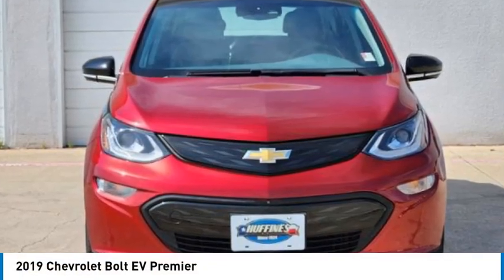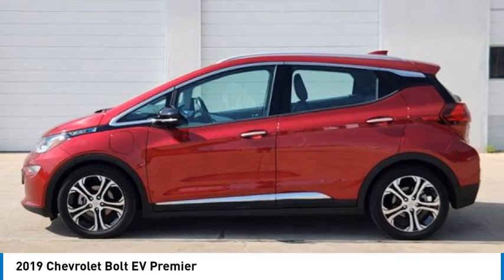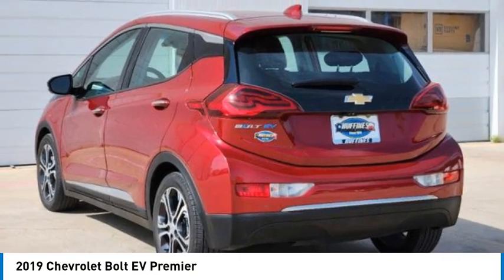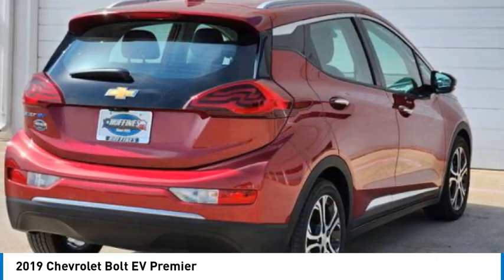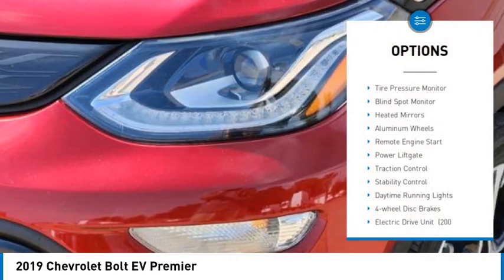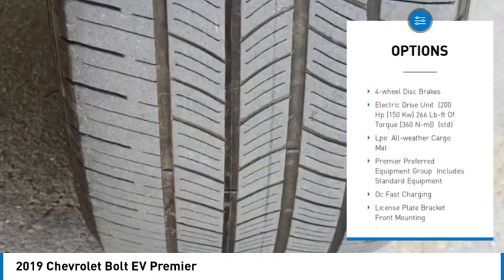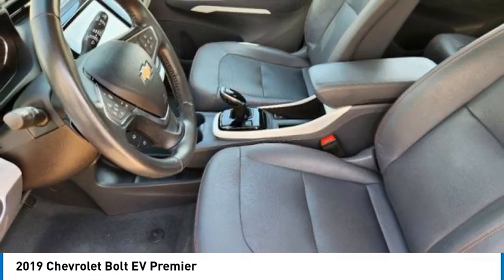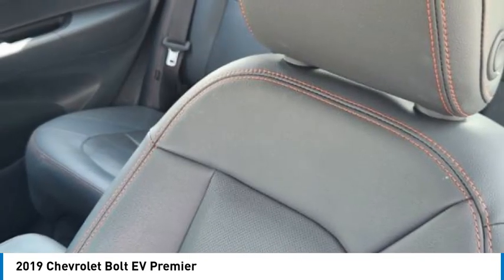2019 Chevrolet Bolt EV P2497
2019 Chevrolet Bolt EV Premier

1400 S. Stemmons Frwy.

LOW MILES - 25,355! Premier trim. Heated Seats, Satellite Radio, Back-Up Camera, Heated Rear Seat, Power Liftgate, DRIVER CONFIDENCE II PACKAGE, INFOTAINMENT PACKAGE, AUDIO SYSTEM, CHEVROLET INFOTAINMENT.. DC FAST CHARGING SEE MORE!KEY FEATURES INCLUDEPower Liftgate, Heated Driver Seat, Heated Rear Seat, Back-Up Camera, Satellite Radio. Remote Trunk Release, Keyless Entry, Child Safety Locks, Steering Wheel Controls, Heated Mirrors.OPTION PACKAGESDC FAST CHARGING, INFOTAINMENT PACKAGE includes (UQA) Bose premium 7-speaker system, (K4C) Wireless Charging for devices and (USS) USB charging-only ports (2) for rear passengers, DRIVER CONFIDENCE II PACKAGE includes (UHY) Low Speed Forward Automatic Braking, (UHX) Lane Keep Assist with Lane Departure Warning, (UEU) Forward Collision Alert, (UE4) Following Distance Indicator, (UKJ) Front Pedestrian Braking and (TQ5) IntelliBeam, AUDIO SYSTEM, CHEVROLET INFOTAINMENT SYSTEM with 10.2 diagonal LCD color touch-screen, AM/FM stereo with seek-and-scan and digital clock, includes Bluetooth streaming audio for music and select phones; voice command pass-through to phone; featuring Apple Carplay and Android Auto capability for compatible phone (STD). Chevrolet Premier with CAJUN RED TINTCOAT exterior and DARK GALVANIZED GRAY interior features a Electric Motor.EXPERTS REPORTKBB.com's review says The secret to the Bolts success is its impressive range. A large 60-kWh battery allows the Bolt to travel 238 miles on a single charge, making it a viable car for daily commutes, as well as longer trips that would require the Leaf or VW e-Golf to stop and recharge..PURCHASE WITH CONFIDENCECARFAX 1-OwnerVISIT US TODAYAt Huffines we believe the vehicle buying process should be hassle free. We are willing to answer every question you might have during your search for the perfect vehicle. Huffines has been satisfying customers & forming lifetime friendships in the Greater Dallas area since 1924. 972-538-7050Please confirm the accuracy of the included equipment by calling us prior to purchase.